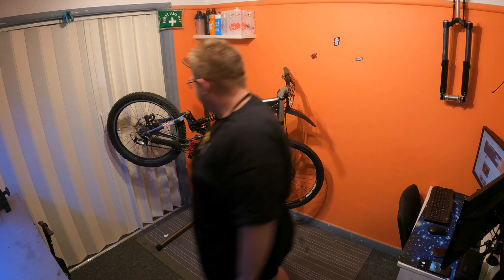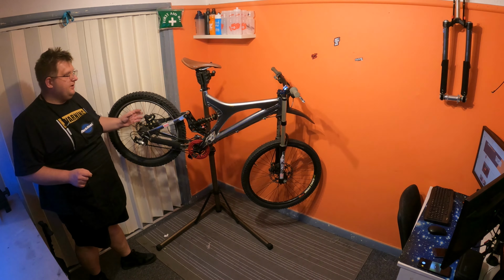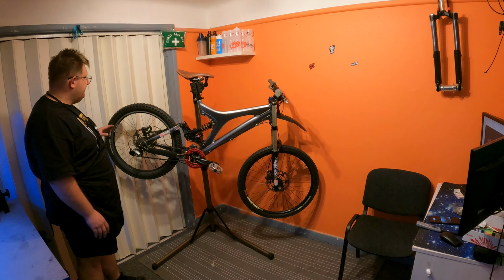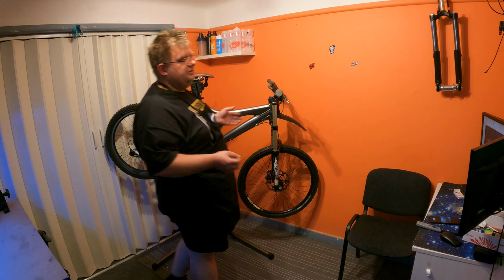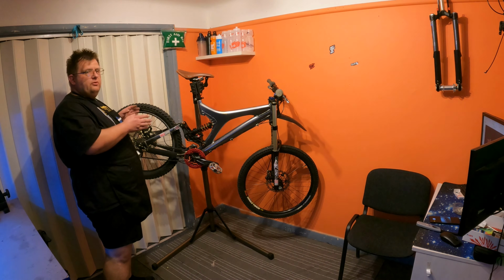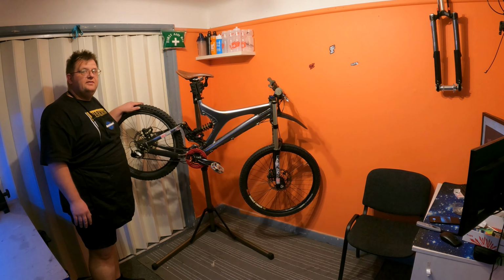DREAM BUILD DH BIKE- Specialized Big Hit 2003 -reborn of vintage downhill bike - INTRODUCTION ep1of4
Welcome!!!

Im pleased to introduct YOU first project on channel Specialized Big Hit 2003
in this episode we will have a clouser look to the bike this is  starting point

Pete